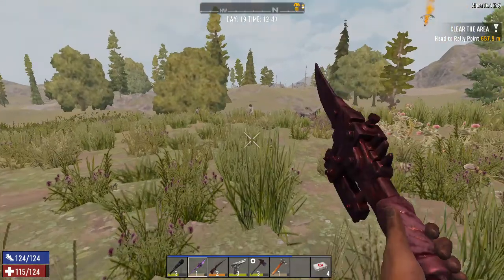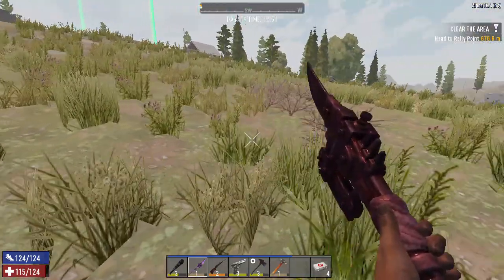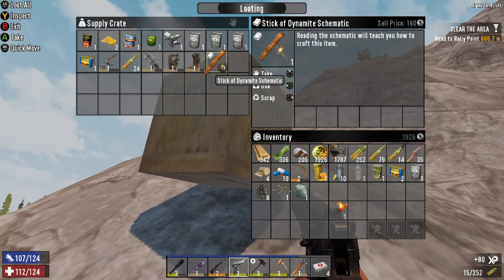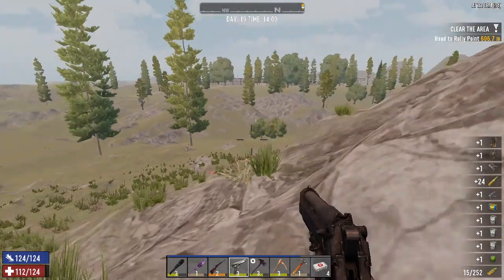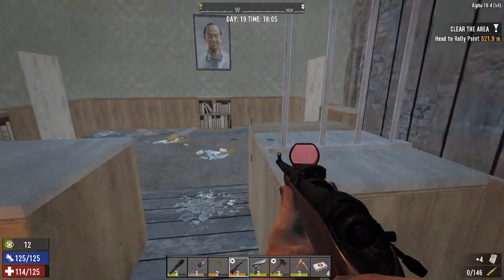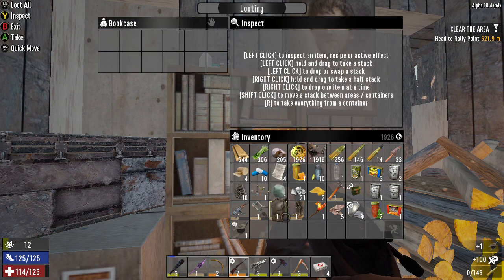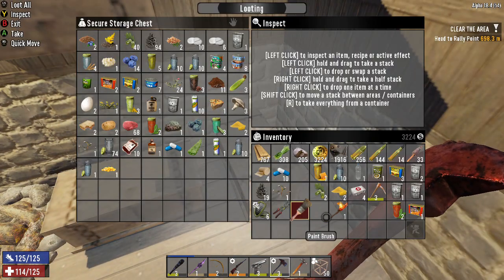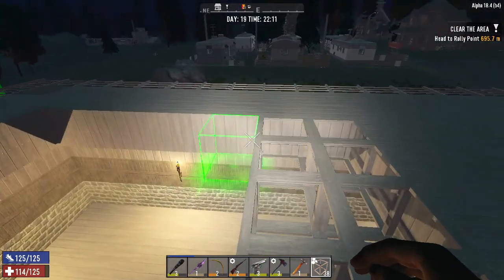7 Days to Die Alpha 18.4 Let's Play Ep. 4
Welcome back to another YouTube video! Sorry about the fact I haven't uploaded in a month, I've been kind of busy and just haven't really had motivation.